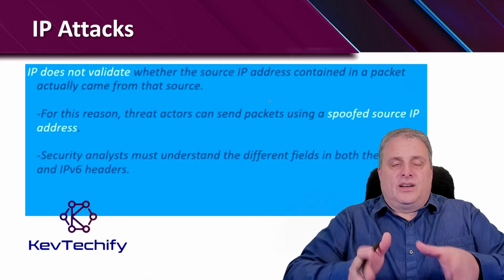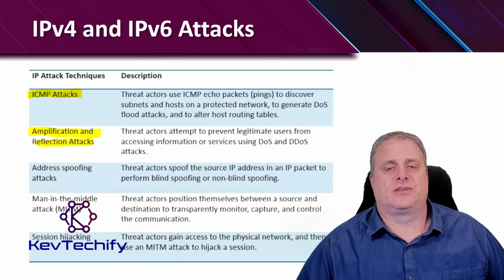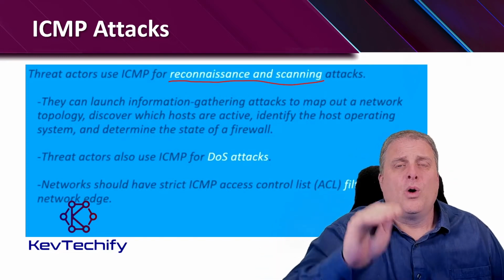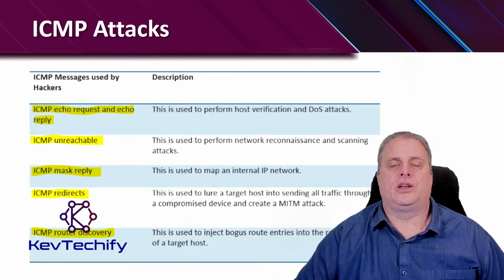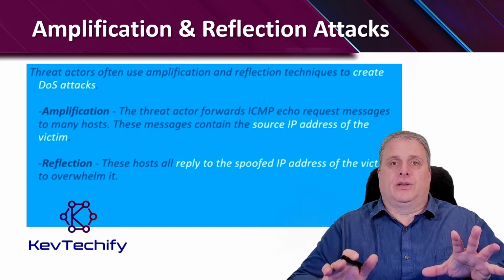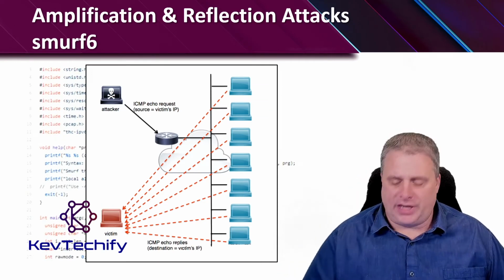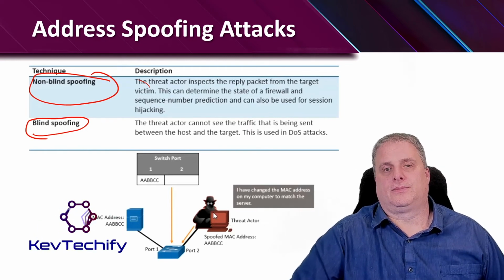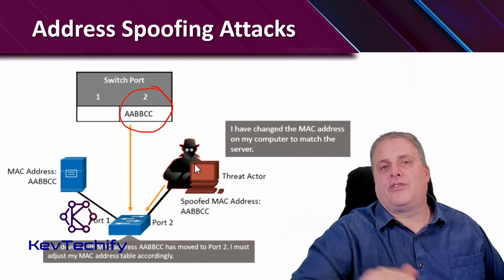IP Vulnerabilities and Threats - Network Security Concepts - ENSA - CCNA - KevTechify | vid 15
In this episode we are going to look at IP Vulnerabilities and Threats.

We will be discussing IPv4 and IPv6, ICMP Attacks, Reflection, and Spoofing Attacks, Amplification and Reflection Attacks, and Address Spoofing Attacks.

Episode 3 - Network Security Concepts
Part F - IP Vulnerabilities and Threats
Video Number: 15